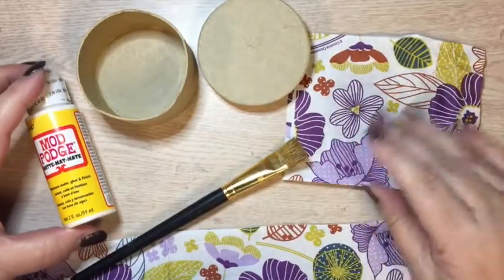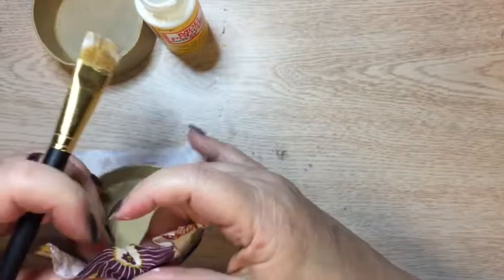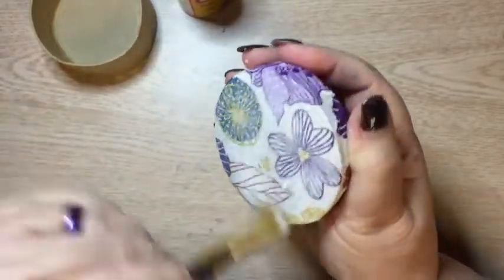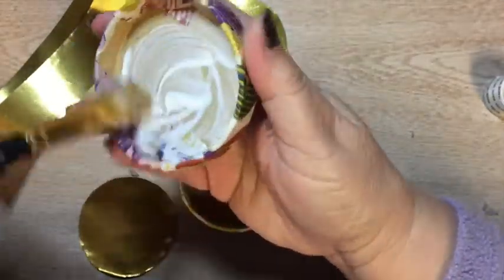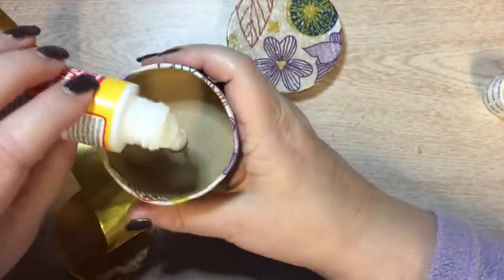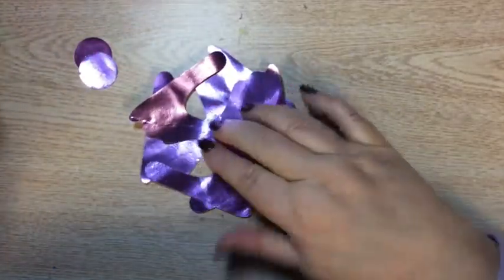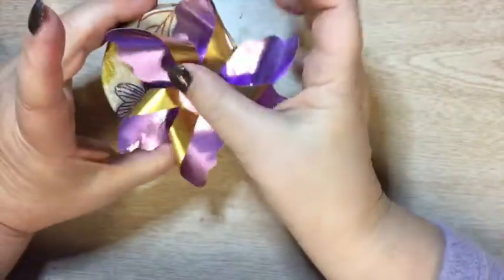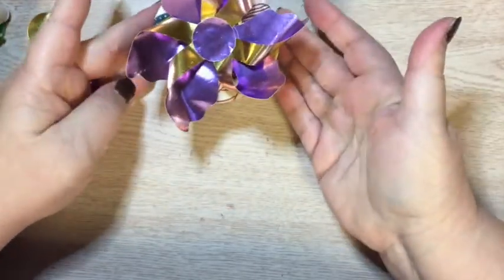Rinea Gift Box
How to craft a gift box using Rinea Foiled Paper as a decorative element on the outside and as a surprise on the inside.

Gold/Gold Glossy Solid Pack
Princess Foiled Paper Variety Pack